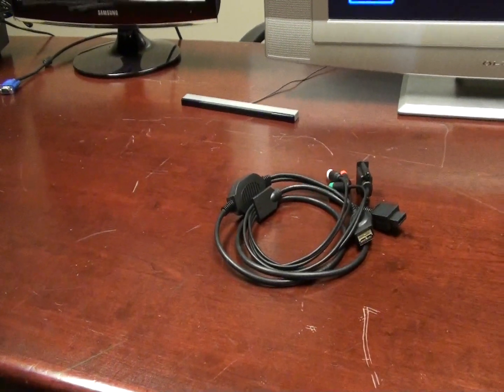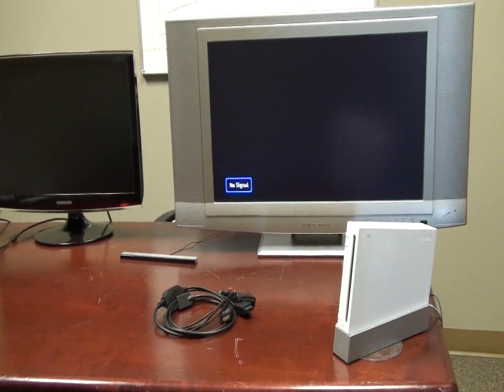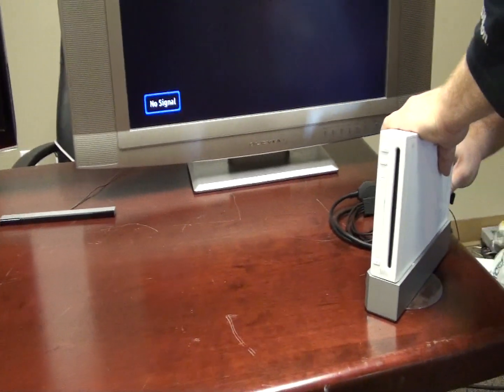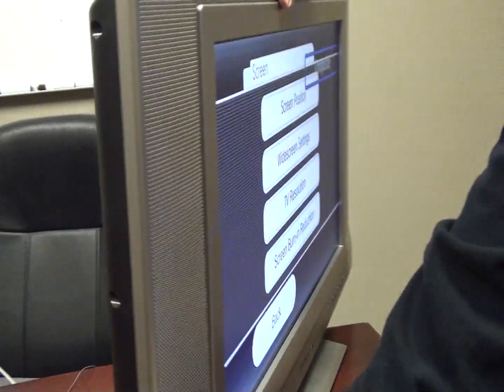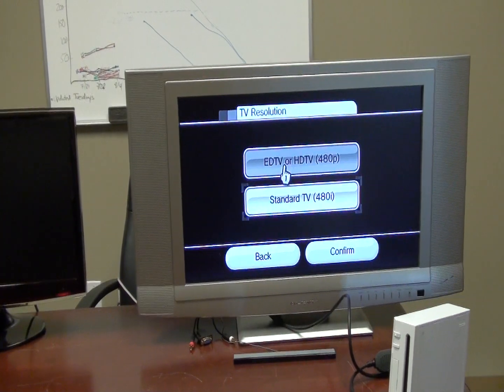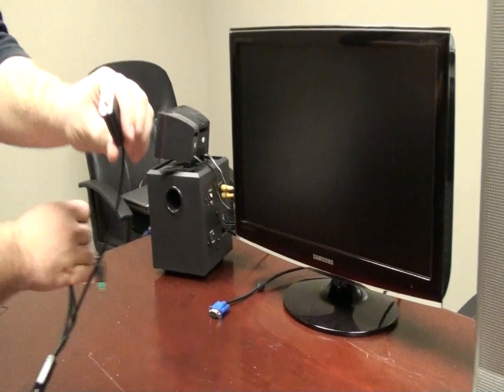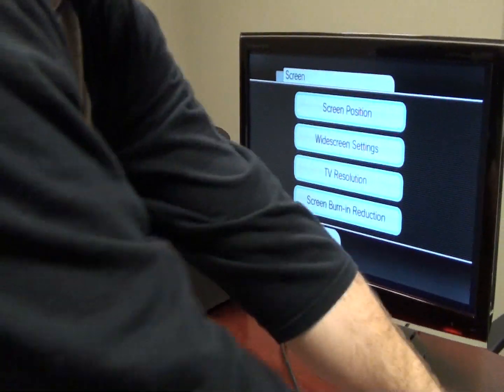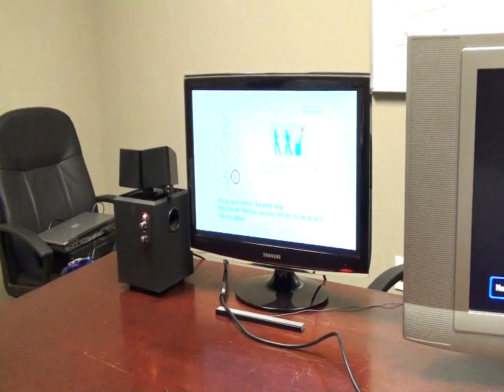PS3/Wii VGA Cable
Sewell's PS3/Wii VGA cable let's you connect your Wii or Playstation 3 to any VGA output (monitor, projector, etc.). VGA gives you a better picture than a standard composite cable that comes with the Wii.